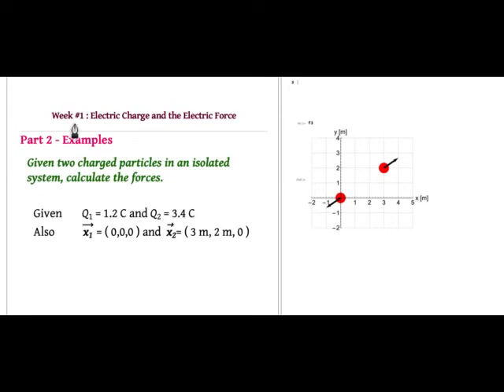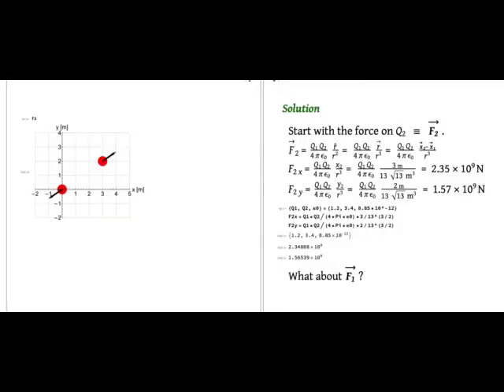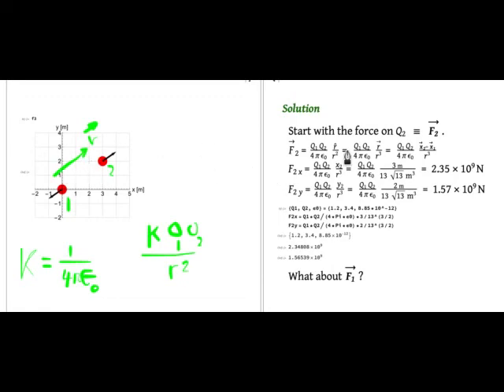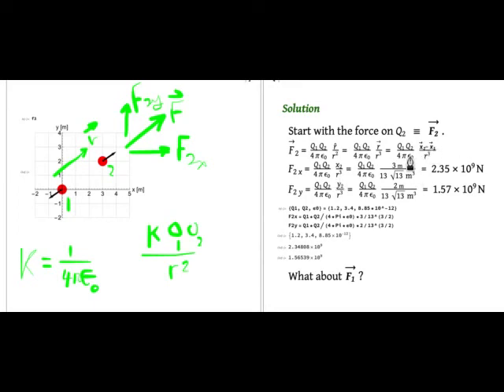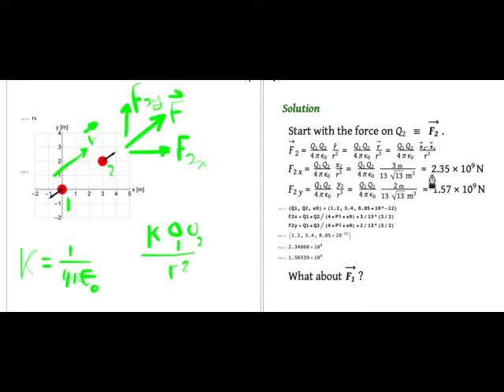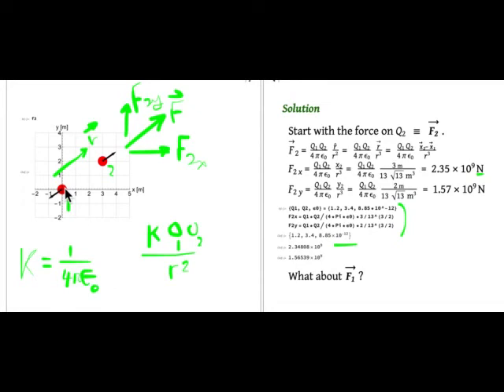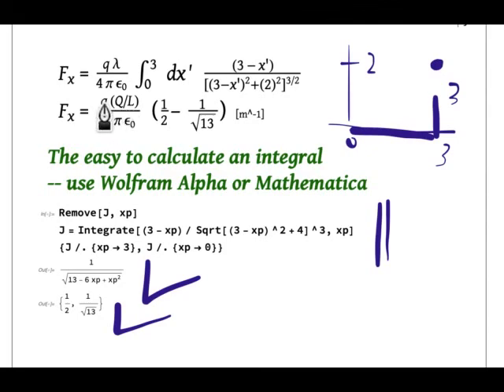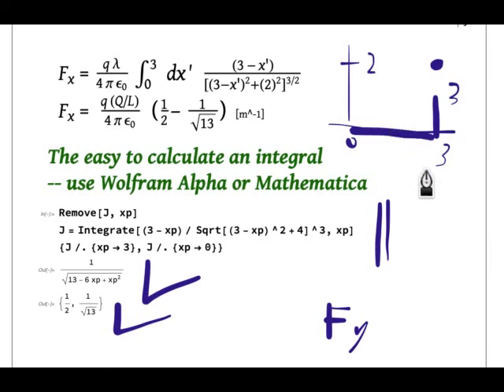PHY 234/184 - Chapter 21 - Part 2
Chapter 21 - Electrostatics ; Part 2 - Examples